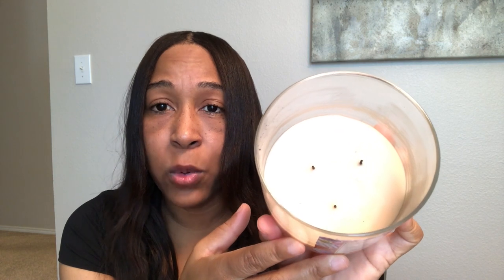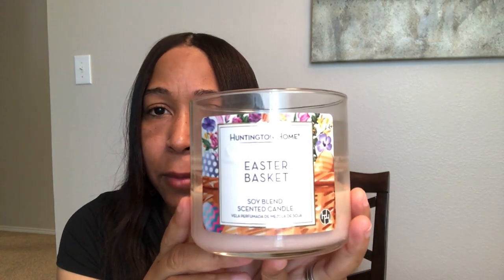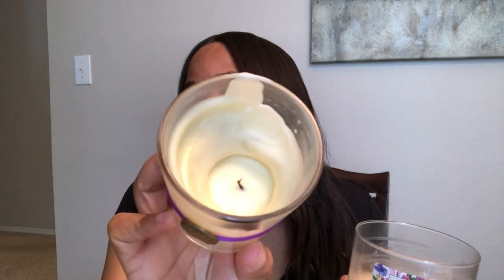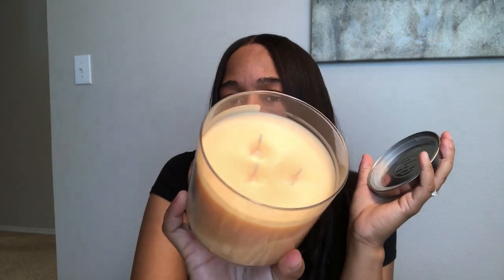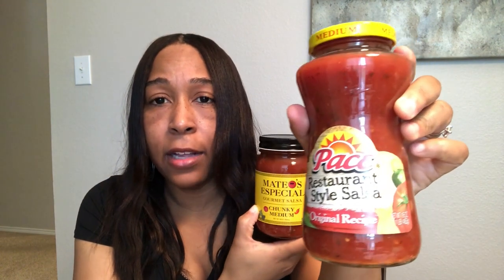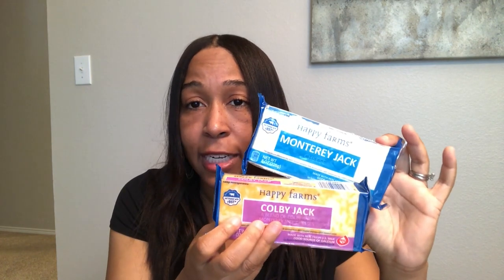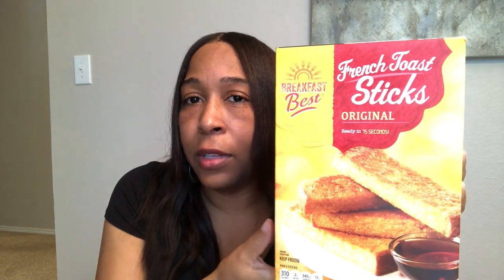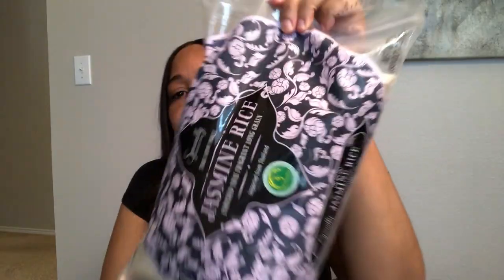My Top 10 Aldi Favorites | Aldi Candles, Cookies, and More!